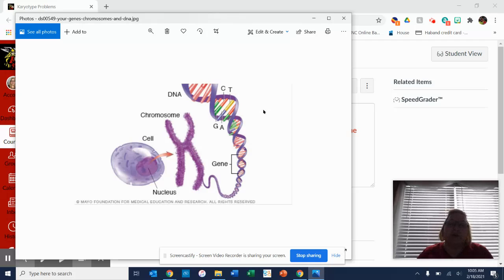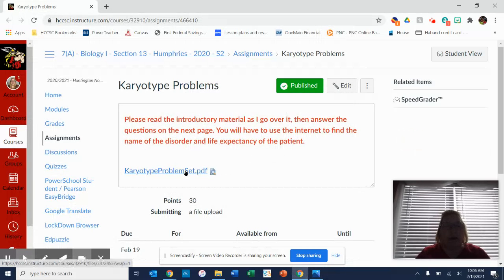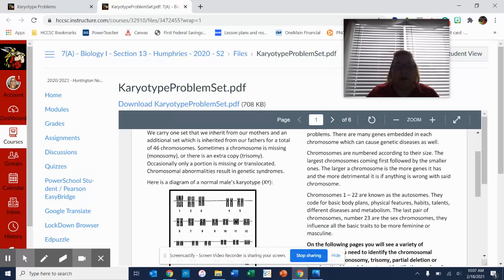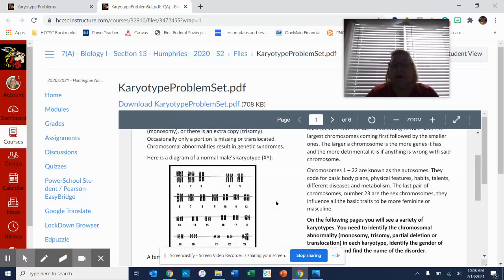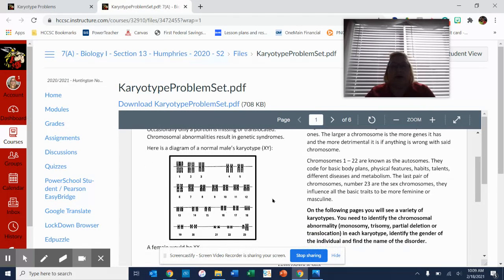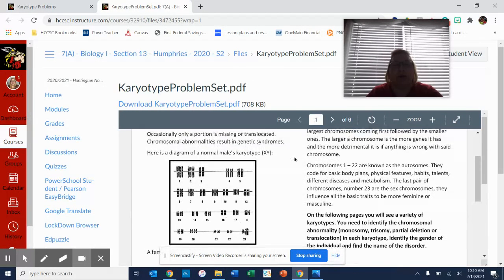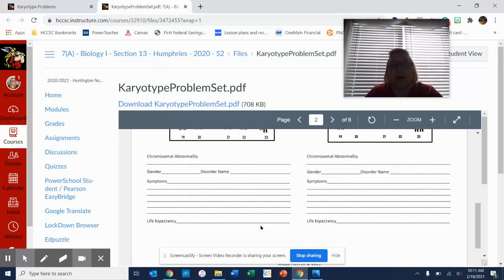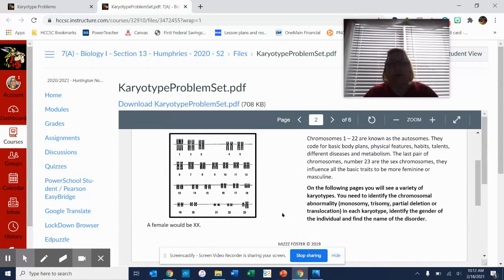Biology Feb 18, 2021 10:12 AM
Explanation of Karyotypes